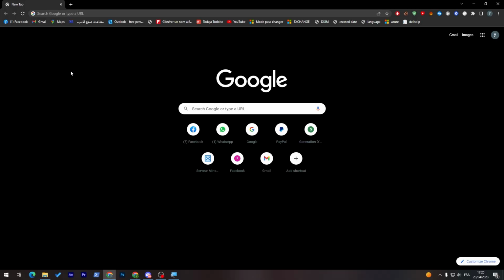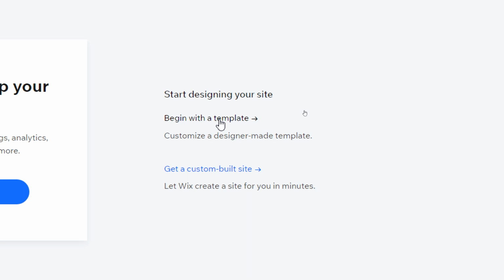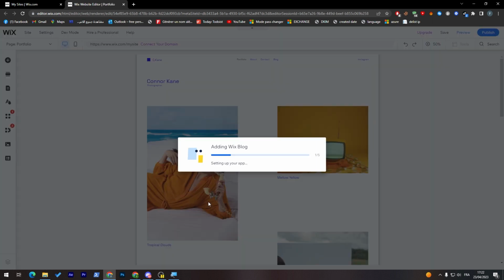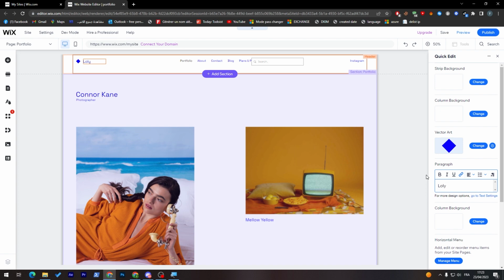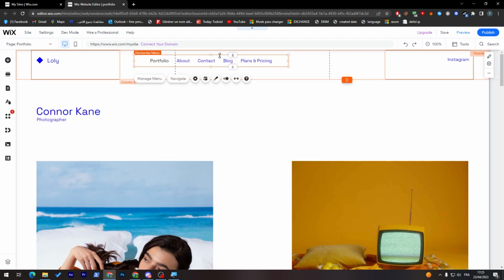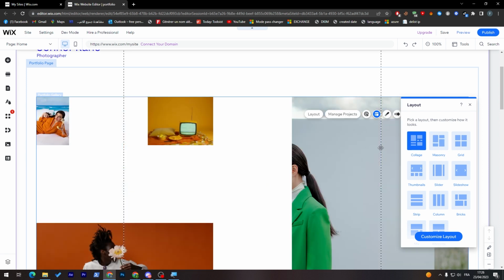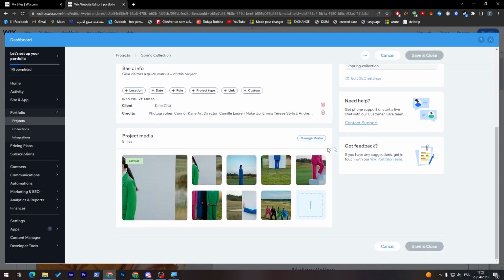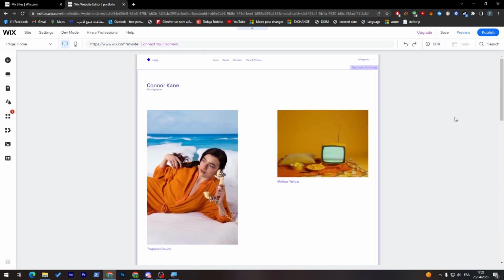How To Create Portfolio Website With Wix ! (Full Guide)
Today I show wix portfolio,how to make a portfolio,how to make a portfolio website,create a portfolio website,wix tutorial,how to create a website in wix,how to create a website,create a wix website